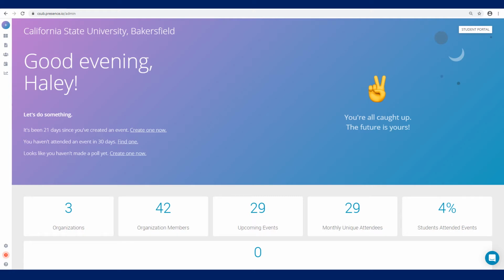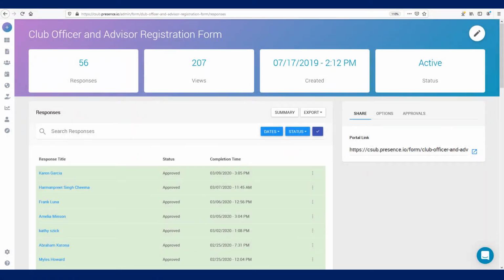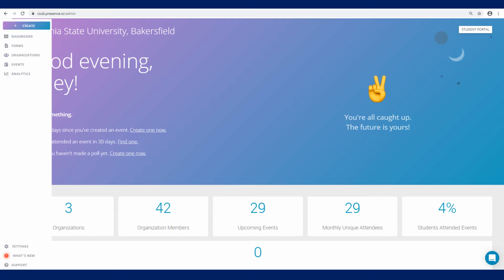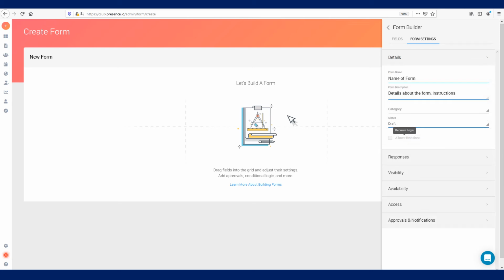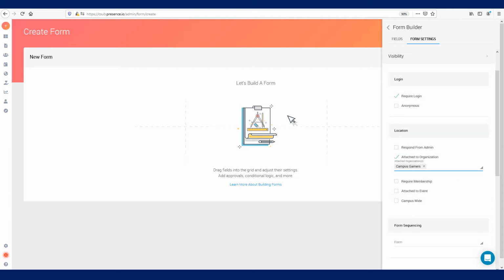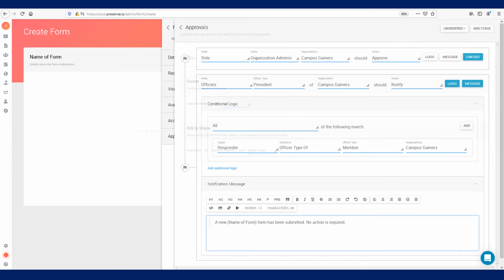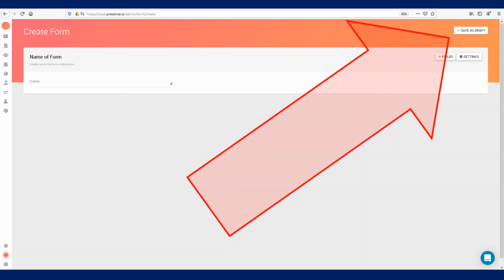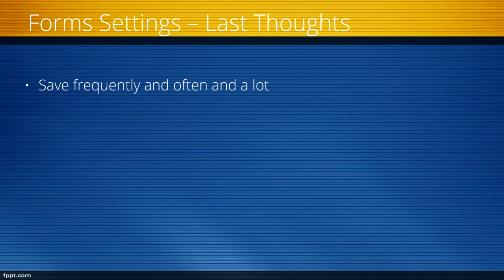Runner Tracks - RunnerSync Operations - Forms Settings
Information about creating forms in CSUB's RunnerSync program. First of two parts, this deals with changing the settings of a form including access, availability and more. For clubs and students.